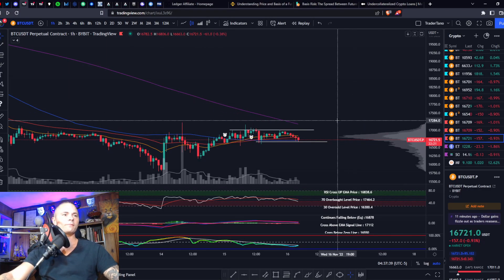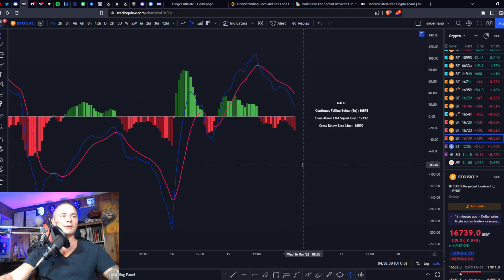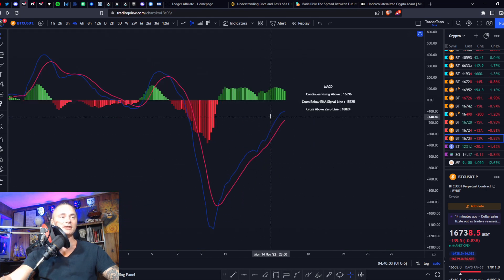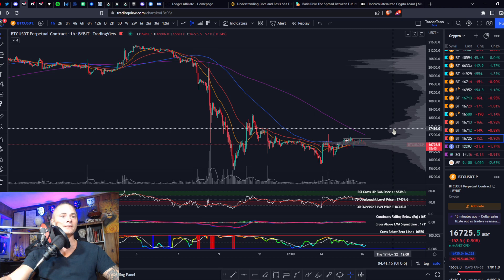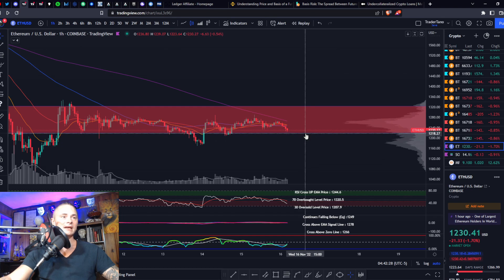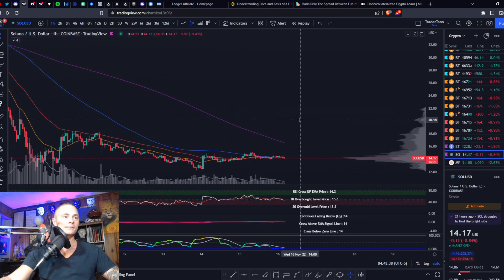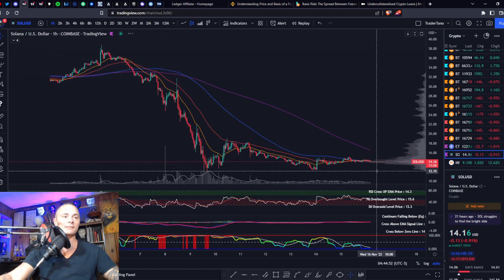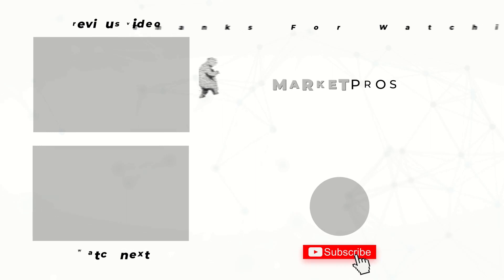SHORT TERM RANGE OVER?!?! STAY NIMBLE!! (MUST WATCH)